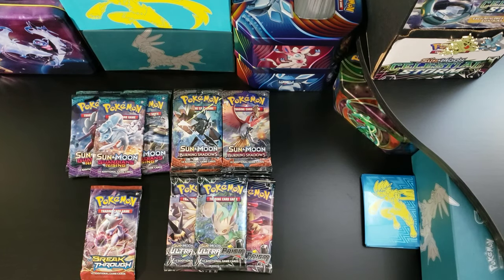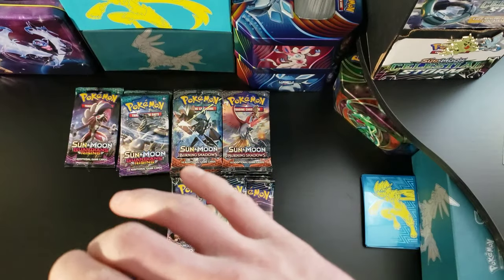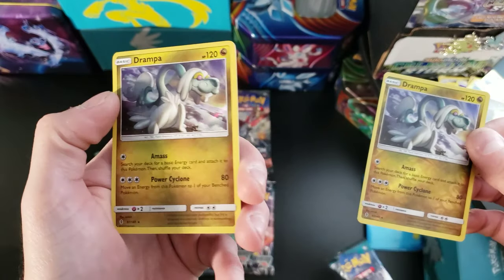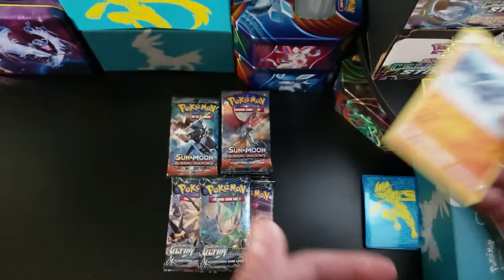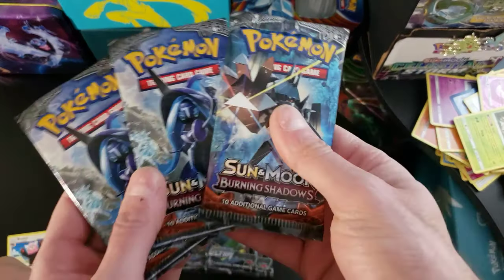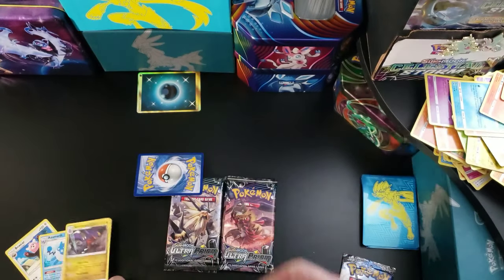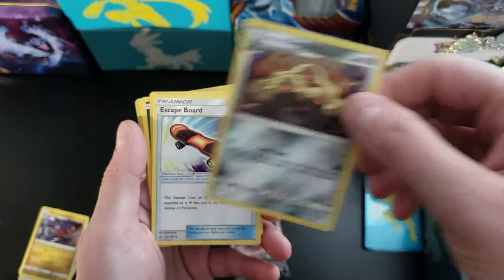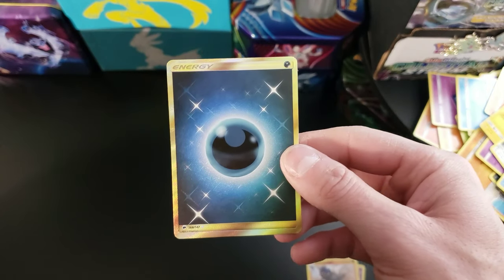Pokemon Burning Shadows/Guaradians Rising pack hunt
Guardians rising/ultra prism/burning shadows pack openings! Trying to find rainbow rare Charizard!